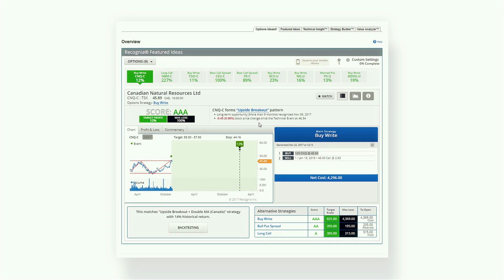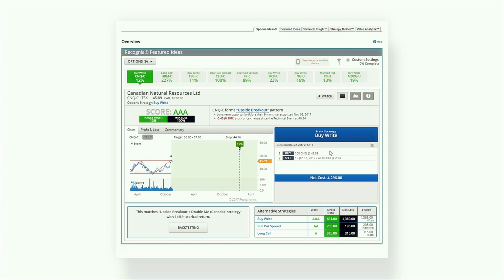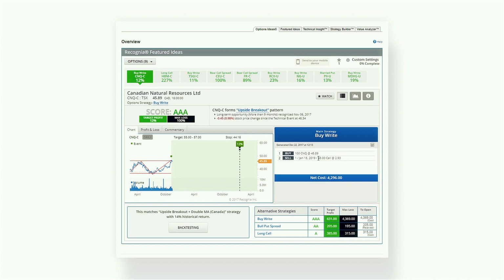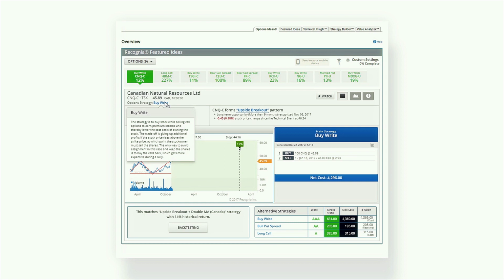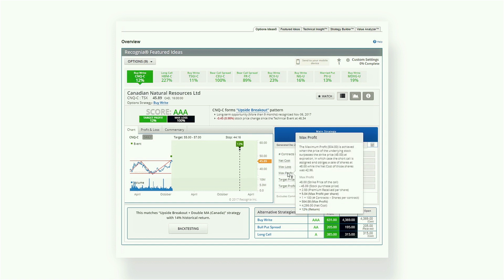Discover options ideas that lower your cost basis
Today I’m going to show you how the Options Ideas tool will take a stock opportunity, and automatically calculate how you can use specific Call Options to take a position at a lower cost. Lowering your cost improves your probability for success! You’ll see how it becomes easier to introduce options into your portfolio when you have the assistance of this tool to run through the scenarios for you.